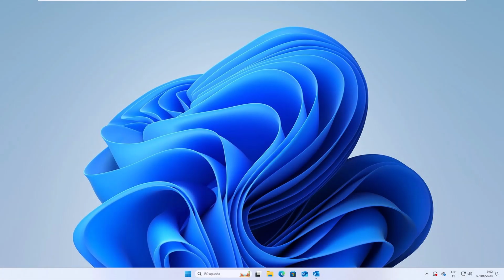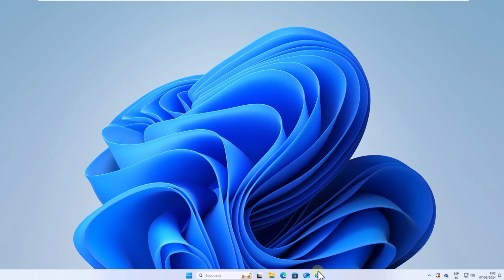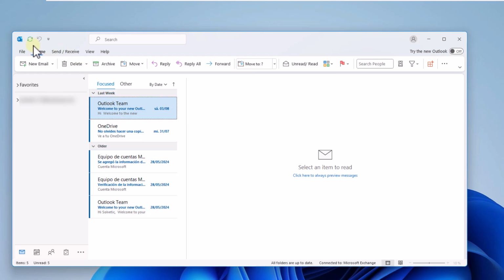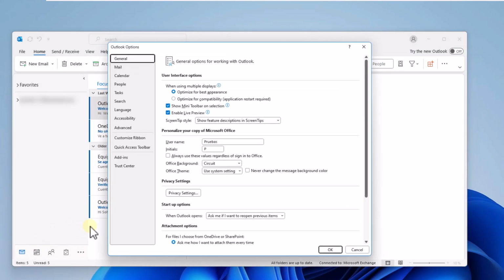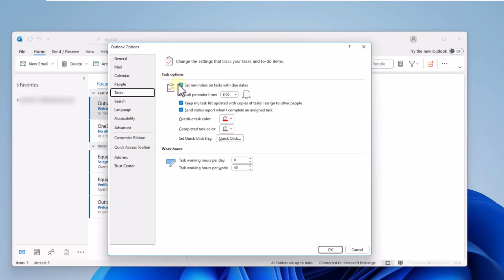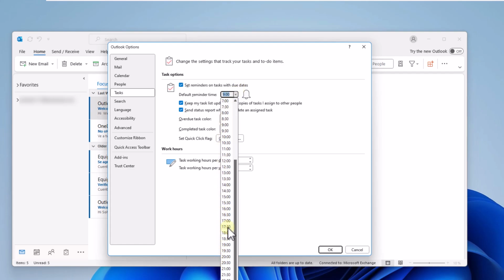Change Hour Default Reminder Time Outlook ✅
Welcome to Solvetic, your go-to tech community. In this video, we're going to show you how to change the default reminder time for tasks in Outlook. If the default notification time doesn't fit your schedule, adjusting it can help you manage your time more effectively and stay on top of your tasks. We’ll guide you step-by-step to make this change quickly and easily. Your support means a lot to Solvetic!